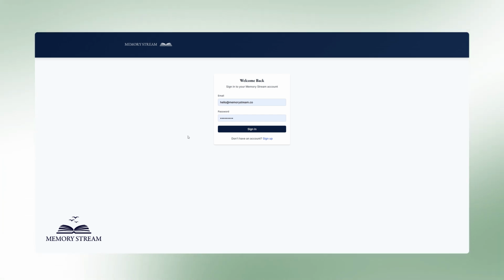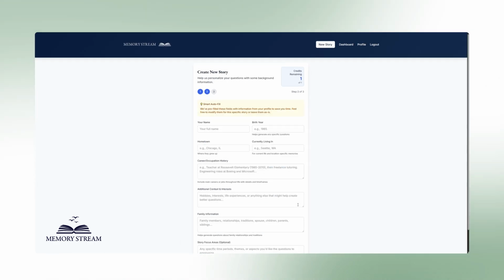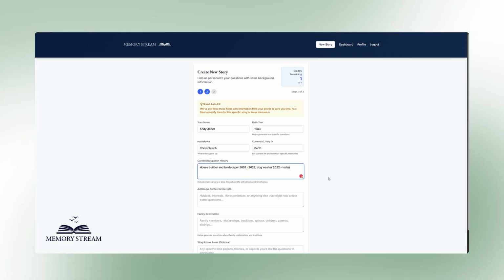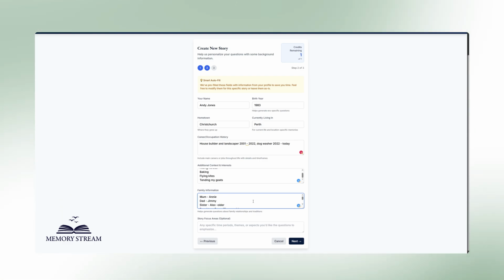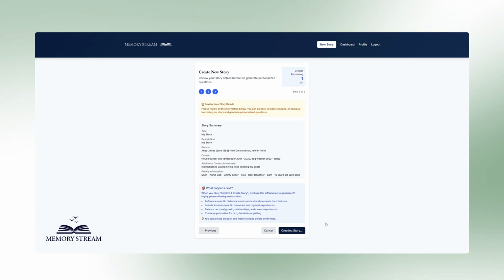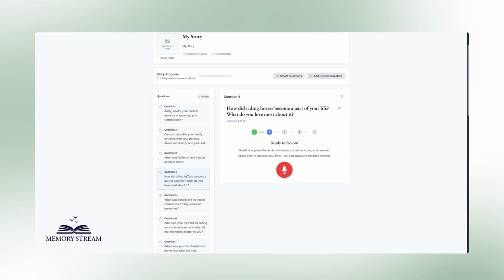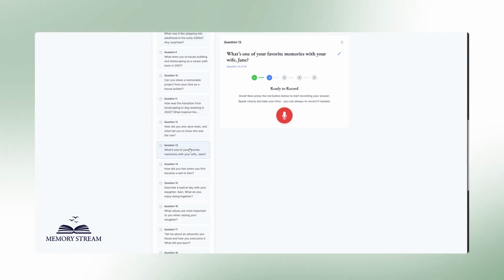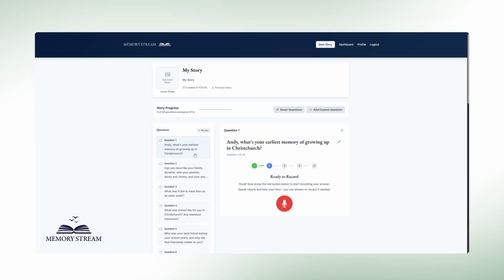Memory Stream - logging in for the first time and setting up questions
In this video, we cover off the how to generate a full set of personalised questions in Memory Stream.
We show you how to set up your initial questions for your own personalised interview style memoirs.

Timestamps:
0:00 Start
0:22 Logging in for the first time
0:53 The first things you will see
1:18 Creating your first story
1:29 Sending an invitation (sending a gift invitation)
1:53 Adding a story title and story description
2:38 Providing information about the writer - why it's important
7:52 Creating the first set of questions
8:45 The created story and the established timeline
9:34 Question dynamics and why we use these questions
10:11 Question editing
10:53 Re-ordering the timeline
13:05 Creating and adding custom questions